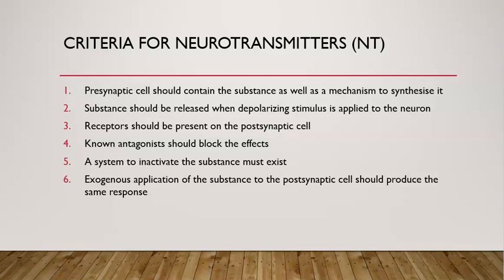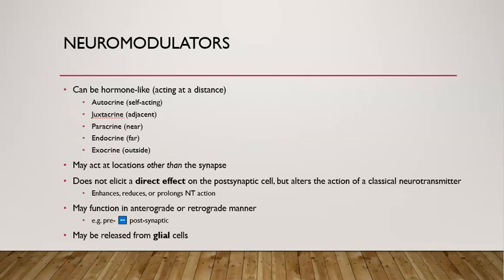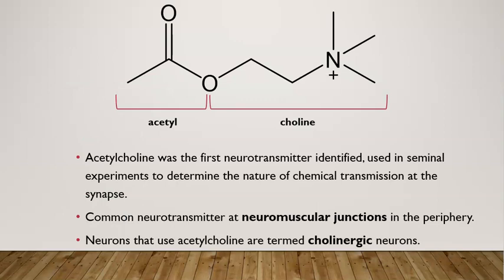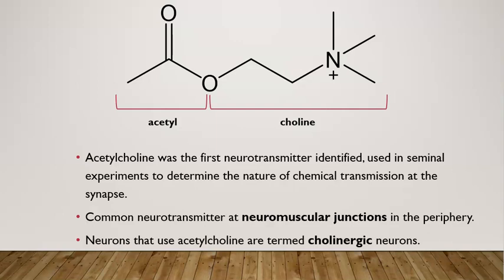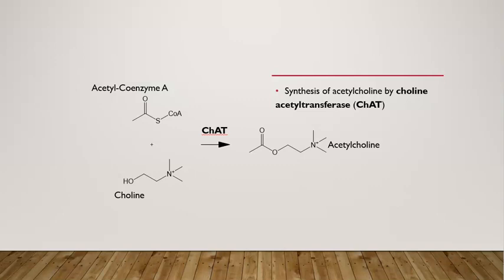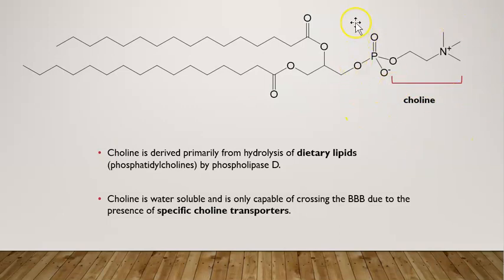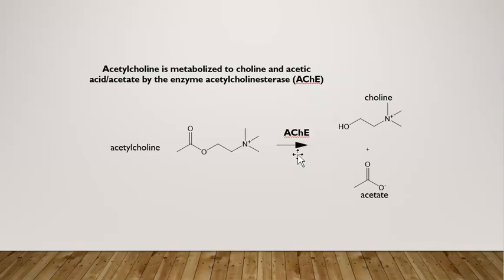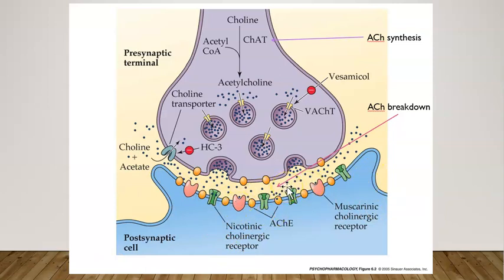Acetylcholine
Psych 478